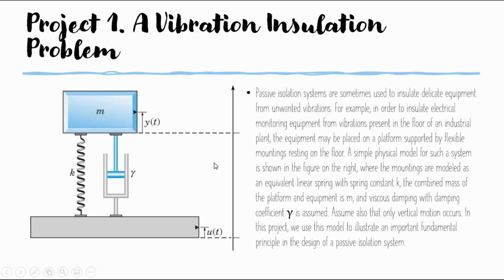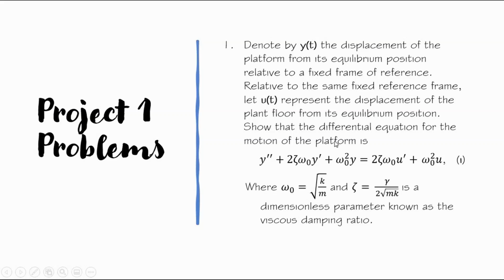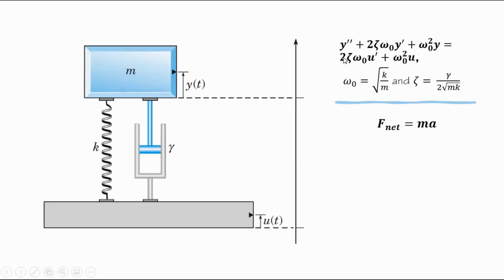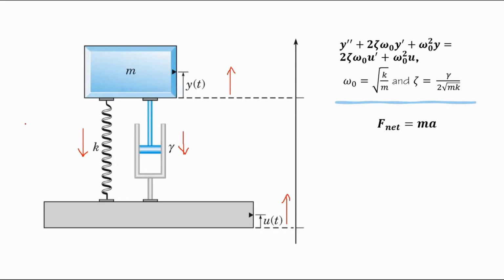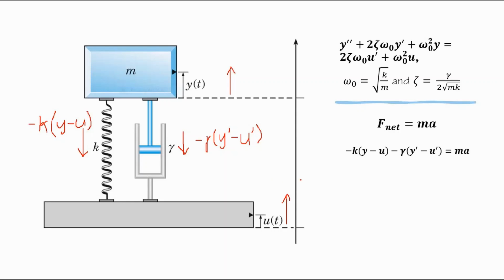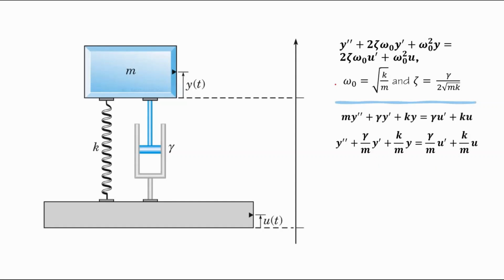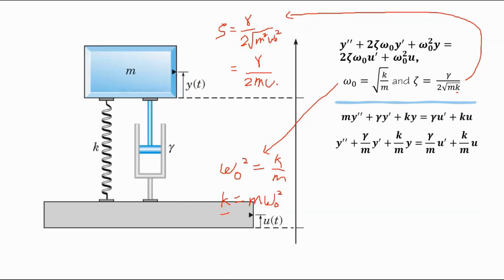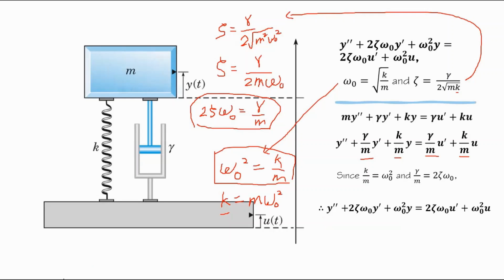Passive Vibration Isolation - Differential Equation Derivation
Passive isolation systems are sometimes used to insulate delicate equipment from unwanted vibrations. Derive the 2nd order differential equation for this vibration insulation problem, accounting the object's displacement (y(t)), platform's displacement (u(t)), spring constant (k), and damping coefficient (γ).

This is my take on this Differential Equation Problem. Comment your thoughts.